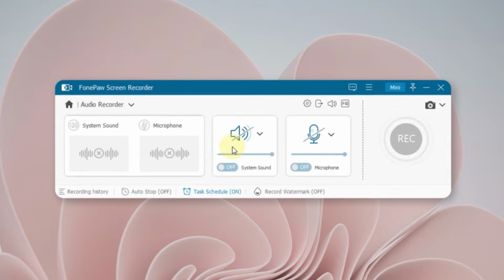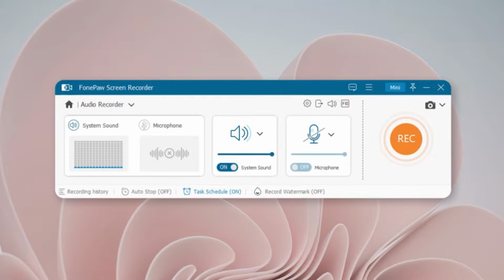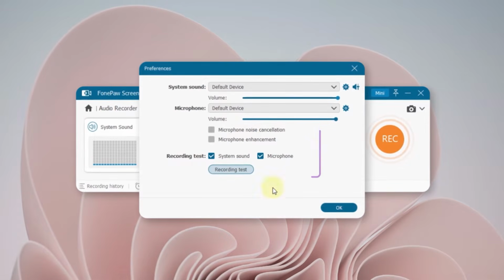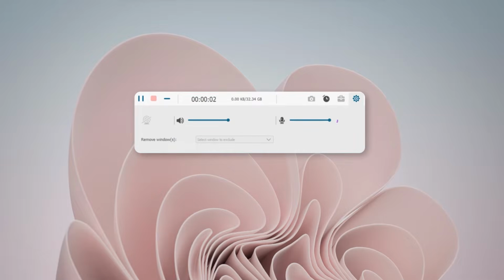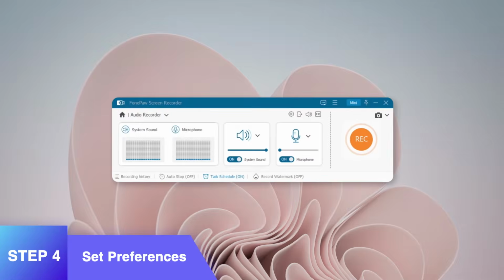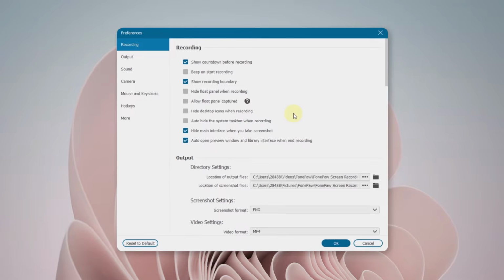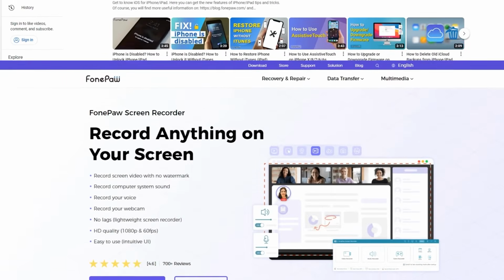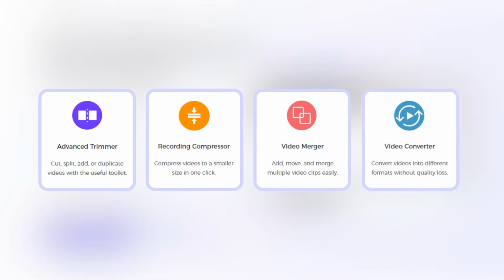How to Record Audio on Computer | Best Audio Recorder for Windows 11/10/8.1/7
This tutorial showes you how to record system sounds on Windows 10, 11, 8.1 and 7. Whether for capturing streaming music, online meetings, or game sounds, you'll learn efficient techniques to record clear audio quickly. Perfect for enhancing presentations, creating content, or personal archives.

📌 Timestamps
0:00 Intro
0:21 How to record audio on computer
0:35 STEP 1. Launch the Software and Choose Audio Recorder
0:41 STEP 2. Adjust Audio Settings
0:56 STEP 3. Press "REC" to Start Recording
1:06 STEP 4: Set Preferences
1:16 More about FonePaw

-credit-
Song: Niwel - Sympho